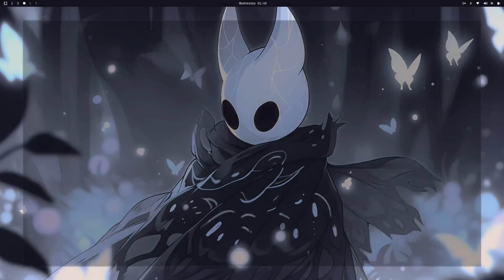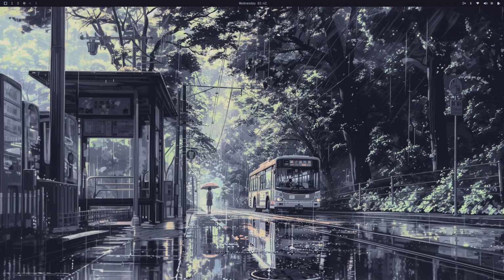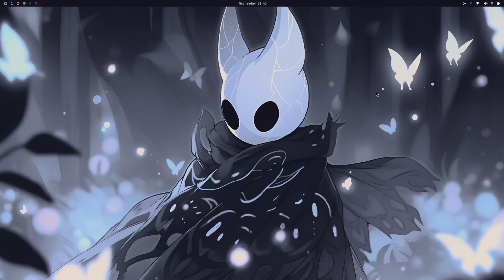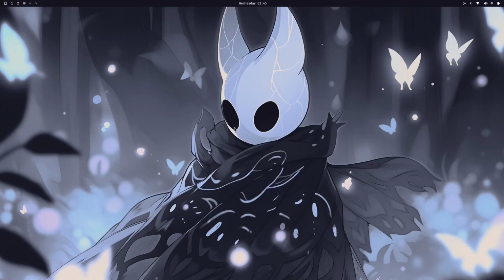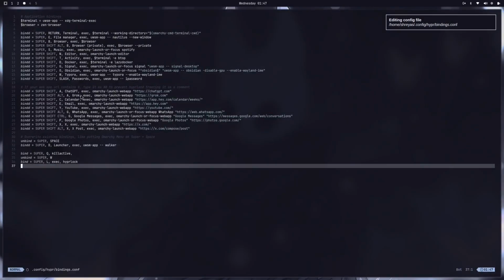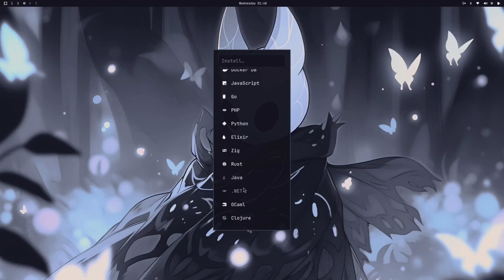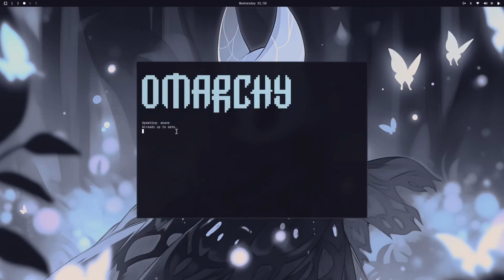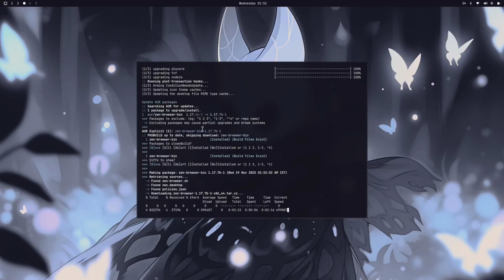I Tried Omarchy Linux BTW!… and WOW (Complete Beginner Guide)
I Tried Omarchy Linux… and WOW (Complete Beginner Guide)

I tried Omarchy Linux for the first time… and WOW. In this video, I take you through a complete beginner-friendly walkthrough of the entire Omarchy desktop experience. From the interface and design choices to built-in features, performance, workflow, and overall usability — this is a full exploration of what Omarchy is like in daily use.

If you’re curious about trying a new Linux distro or just want to see what makes Omarchy special, this video will give you a clear, honest look at everything it offers. Perfect for beginners, casual Linux users, and distro hoppers.

I cover:
✔️ First impressions
✔️ Desktop UI & navigation
✔️ Built-in apps & tools
✔️ Performance and responsiveness
✔️ Customization options
✔️ Overall experience as a beginner

Omarchy claims to deliver a “perfect Linux experience” — so let’s see how close it gets.